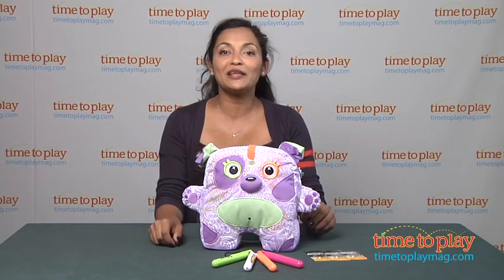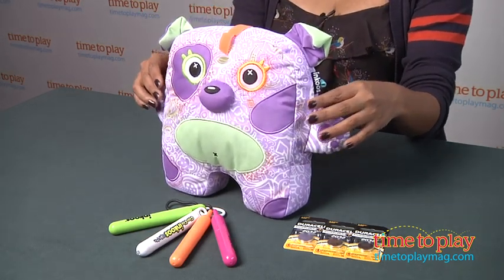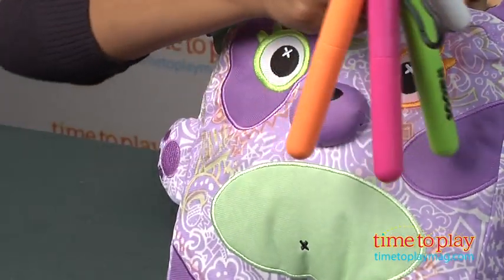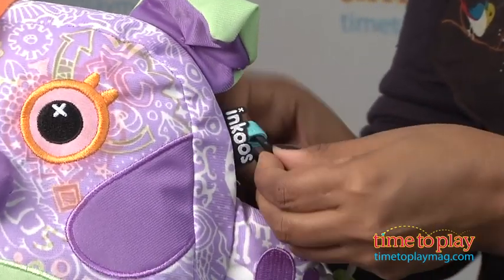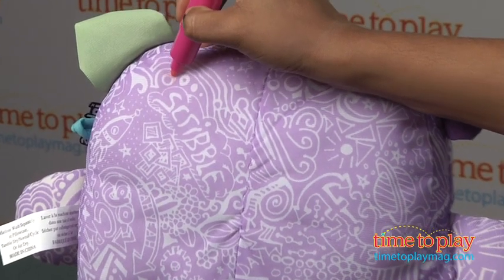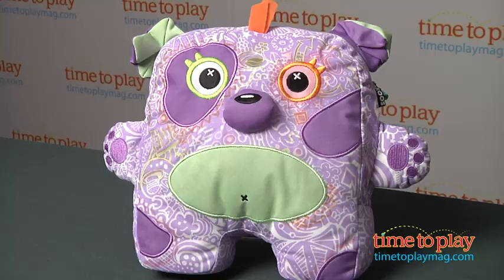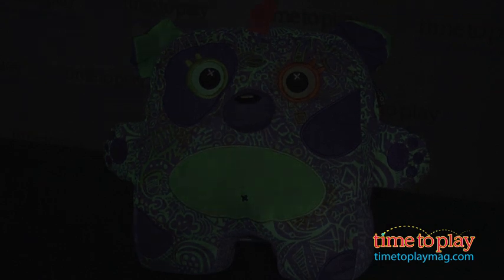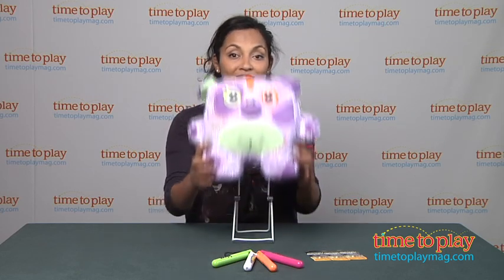Glo Glo Inkoos from The Bridge Direct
Glo Glo Inkoos are stuffed characters kids can draw on and decorate, even in the dark. Glo Glo Inkoos can be decorated in two ways: in the light with washable markers or in the dark with the included light pen. These stuffed characters are made with special fabric that has cool glow-in-the-dark patterns. The patterns glow more brightly when activated by the light pen. Kids can also draw freehand designs with the light pen on a Glo Glo Inkoos' green tummy patch. Like the original Inkoos, Glo Glo Inkoos come with special washable markers so kids can draw, wash, and draw all over again. The three markers and light pen can be clipped onto the Glo Glo Inkoos so you don't lose them.